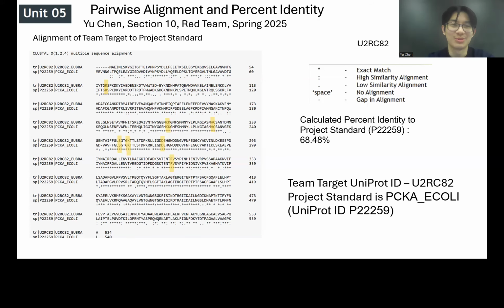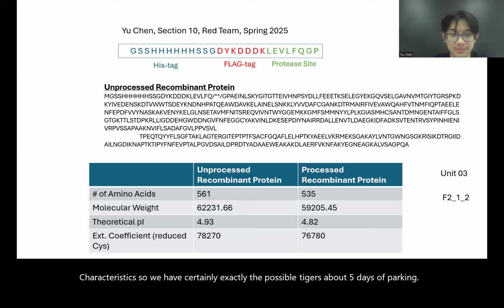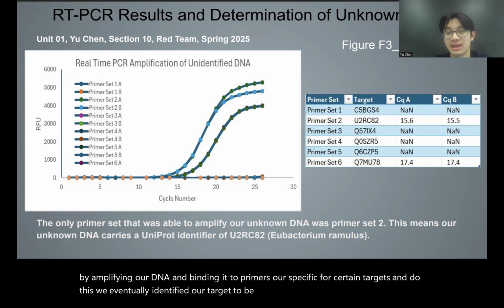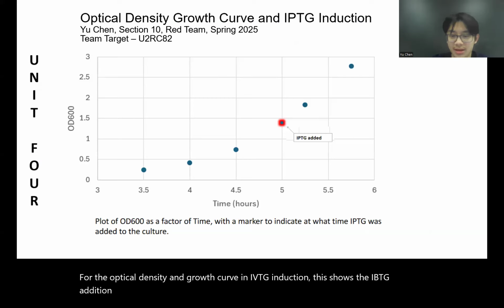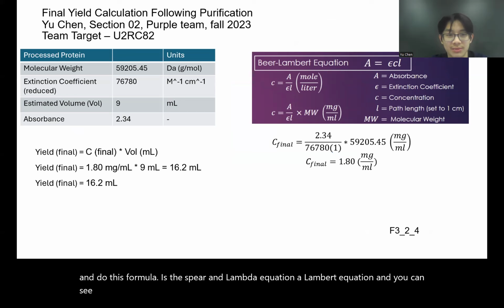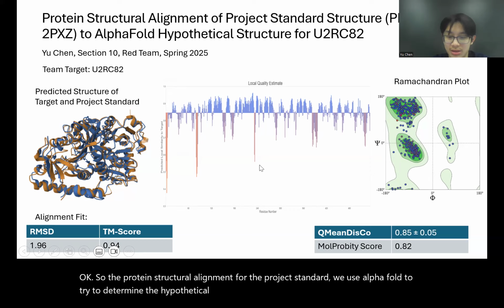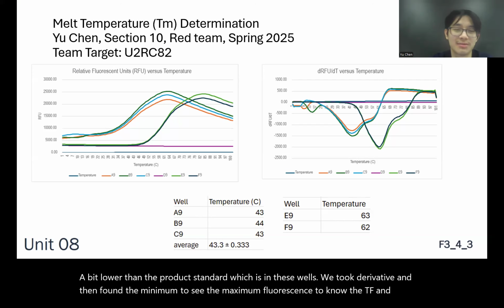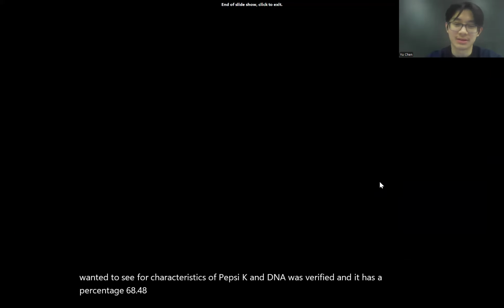12 02 Individual Presentation 10 R Chen